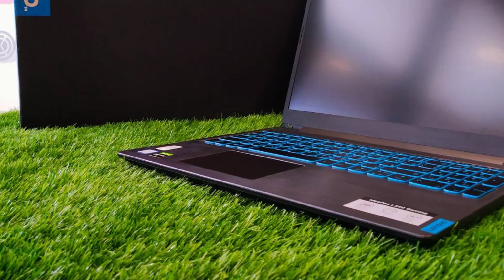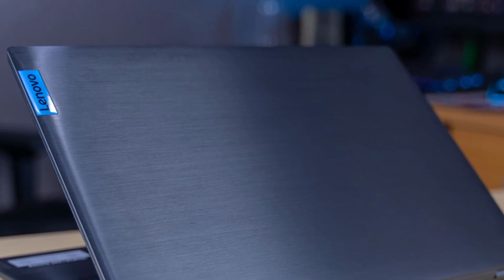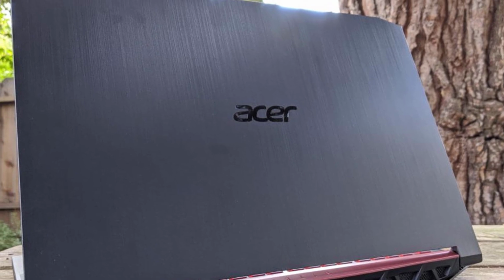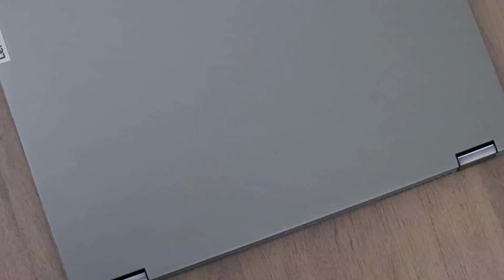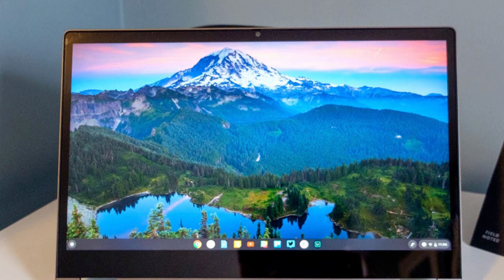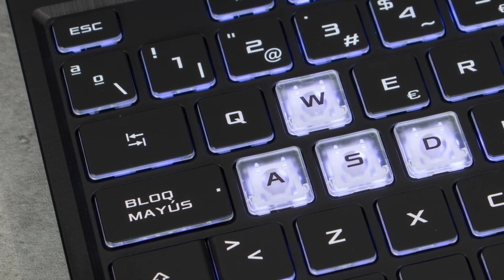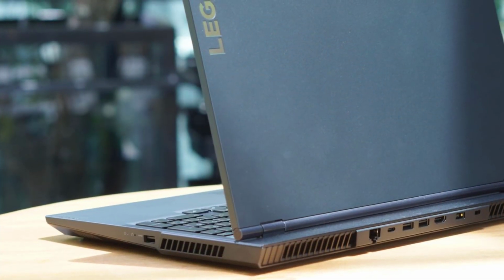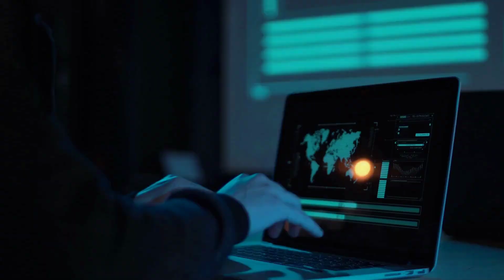Best Affordable Gaming Laptops in 2020 [Top 5 Budget Picks]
► Links to the best affordable gaming laptops we listed in this video:

► 5. Lenovo Ideapad L340
► 4. Acer Nitro 5
► 3. Lenovo Flex 5
► 2. ASUS TUF Gaming A15
► 1. Lenovo Legion 5 15
►UK Links◄
►CA Links◄
►GER & EU Links◄
►Timestamps◄
0:00 - Introduction
0:28 - The Most Versatile Gaming Laptop
2:45 - Best Value Gaming Laptop
4:31 - Best Mid-Range Gaming Laptop
6:50 - Best Runner-Up Gaming Laptop
8:55 - Best Gaming Laptop Under $1000
11:08 - Things To Look For Before Buying A Gaming Laptop

10BestOnes is a participant in the Amazon Services LLC Associates Program, an affiliate advertising program designed to provide a means for sites to earn advertising fees by advertising and linking to Amazon.com. As an Amazon Associate I earn from qualifying purchases.